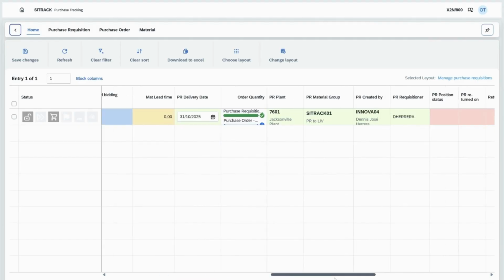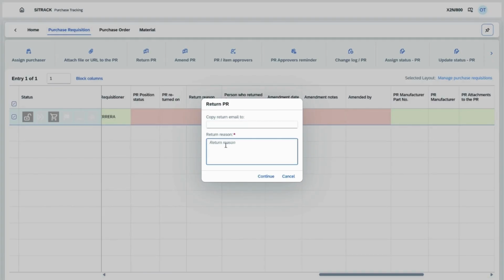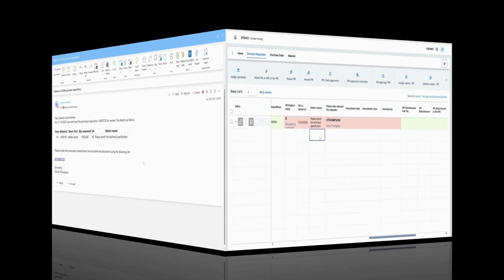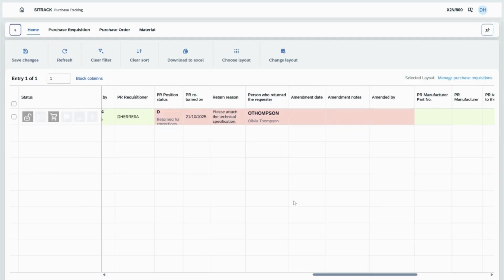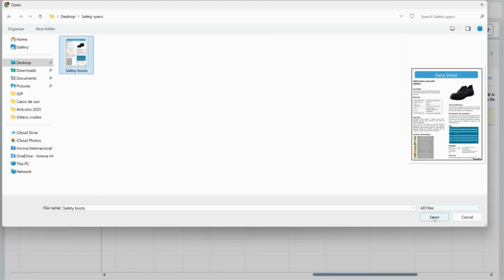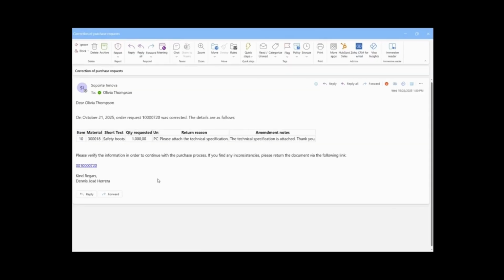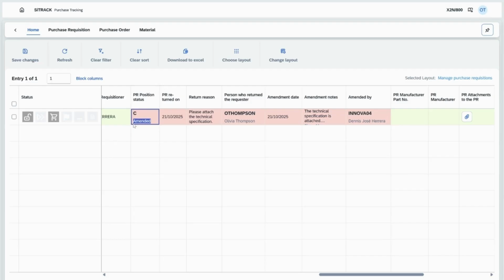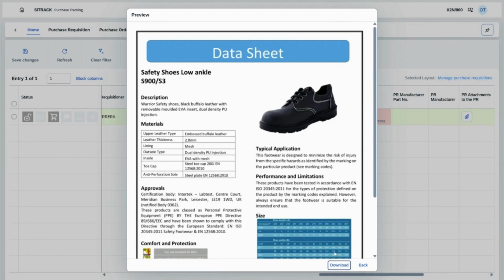Return and Correction of Purchase Requisition Requests in SAP | SiTRACK Use Case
Error handling in standard SAP is often rigid: when a purchase requisition contains incomplete or inconsistent data (incorrect account assignments, missing attachments, incomplete mandatory fields, etc.), the usual approach is to reject or cancel it, forcing the requester to create a new one.
This leads to loss of traceability, duplicated work, and delays in the procurement cycle.

In this video, we show you how SiTRACK solves this problem through its Return and Correction of Purchase Requisitions functionality, designed to optimize the process without breaking SAP’s release workflow.

- Why standard error handling in SAP MM is inefficient.

- How SiTRACK’s return functionality works without restarting the approval workflow.

- Automatic notifications sent to the requester with clear correction instructions.

- Granular application at the requisition or line-item level.

- Complete status tracking: Returned and Corrected, with comments visible to all stakeholders.

- How to analyze returns: filters, reports, common causes, and correction times.

🚀 *Key Benefits of SiTRACK*

- Maintains full process traceability.

- Reduces rework and procurement cycle time.

- Improves communication between requesters and purchasers.

- Provides visibility and control over the entire correction process.

If you want to learn more real use cases and advanced functionalities of SiTRACK for SAP, here’s the link to the solution: